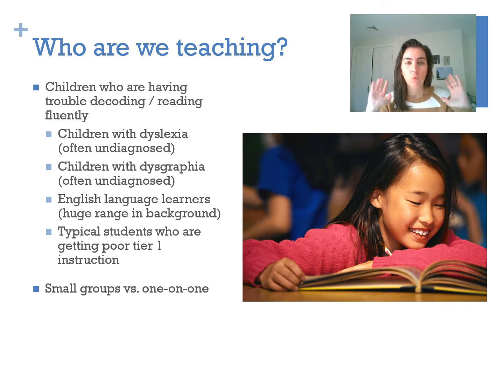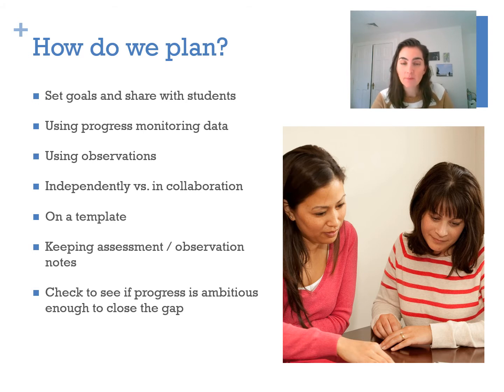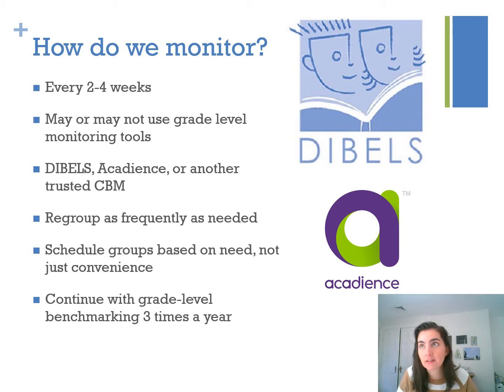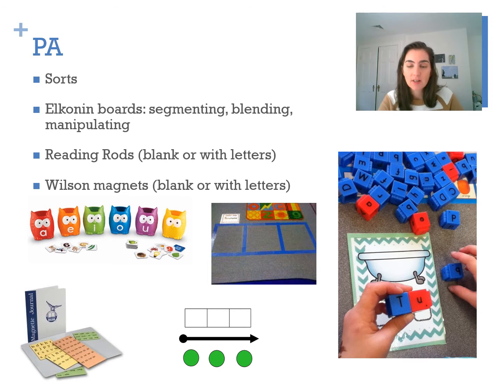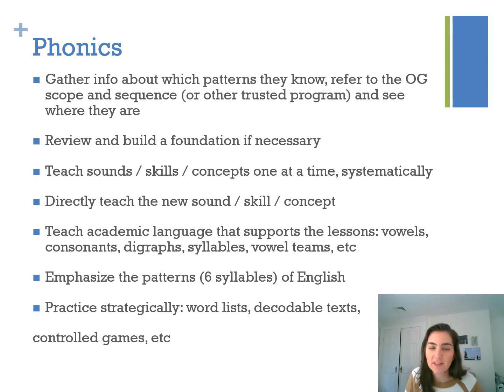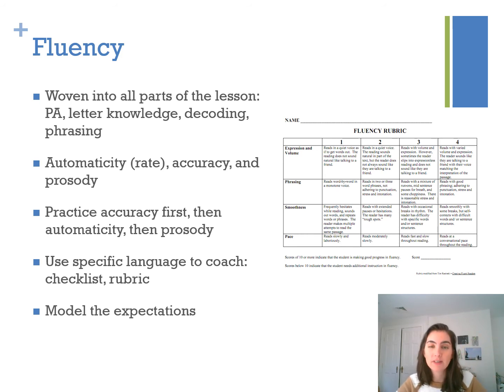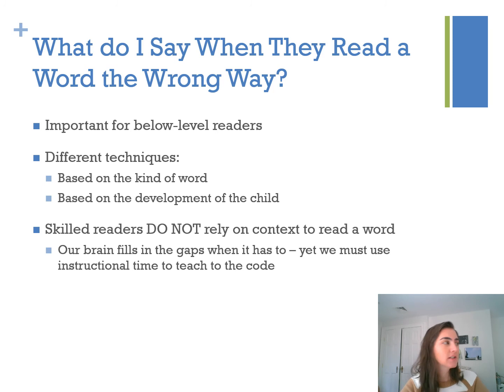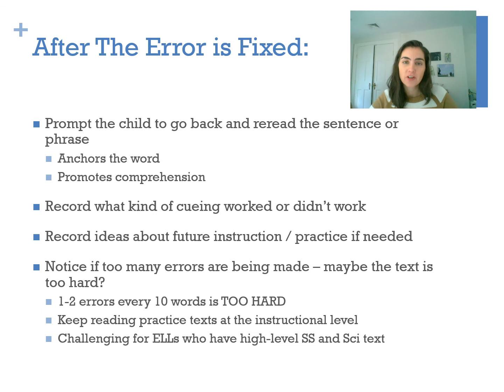640 Intervention Techniques PA, Phonics, Fluency